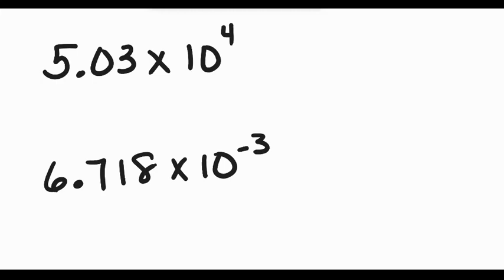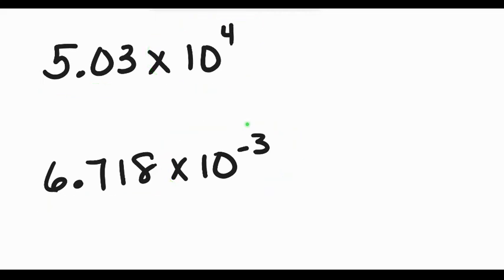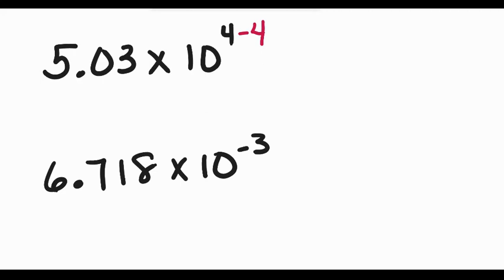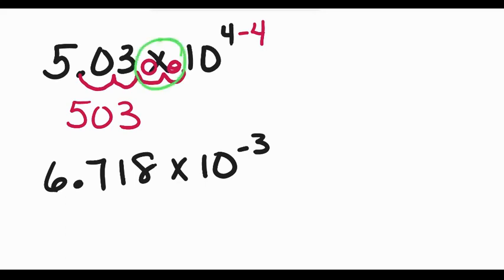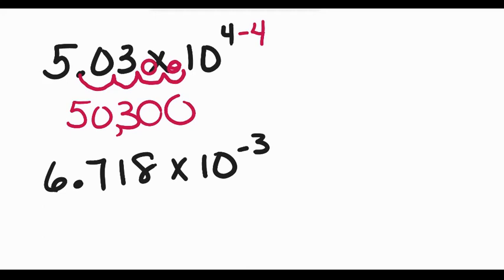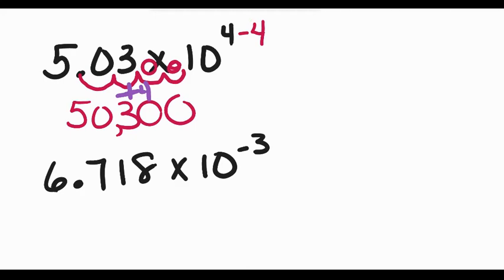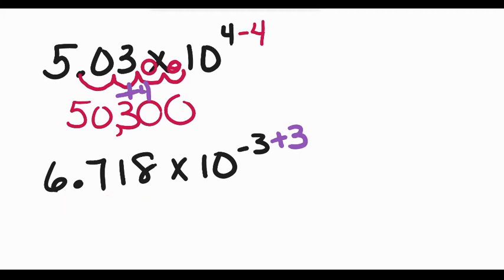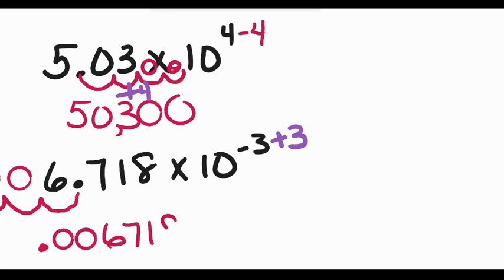Scientific Notation to Standard Notation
How to change a number in scientific notation back to standard form (a regular number.)  Straight Forward Math lessons for students, teachers or parents.